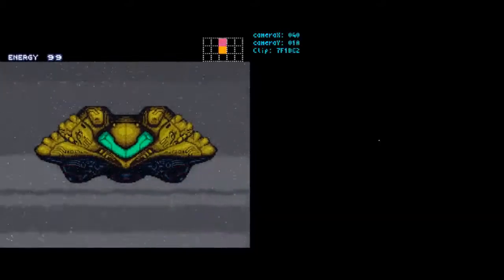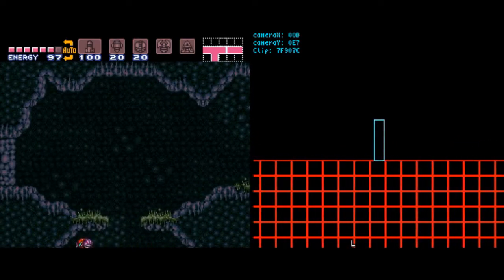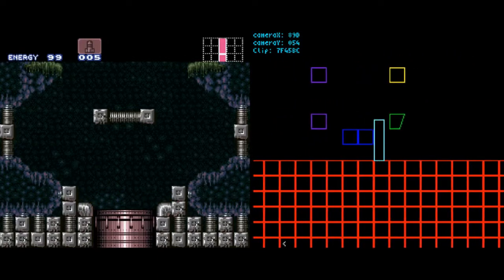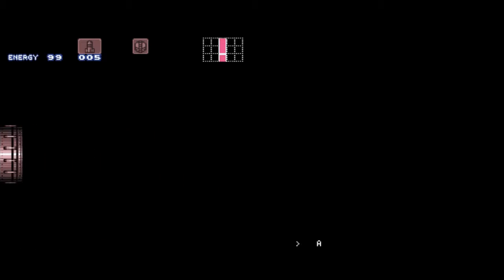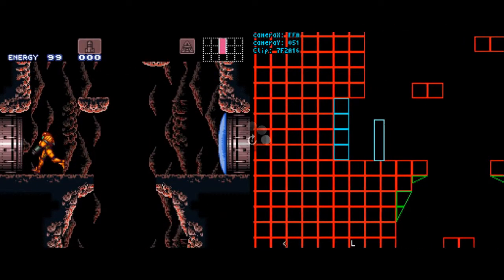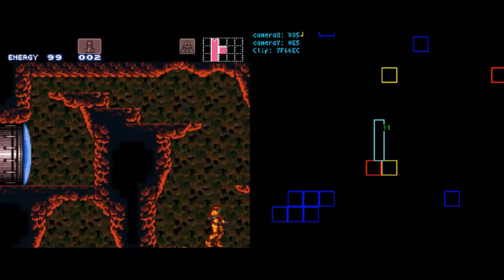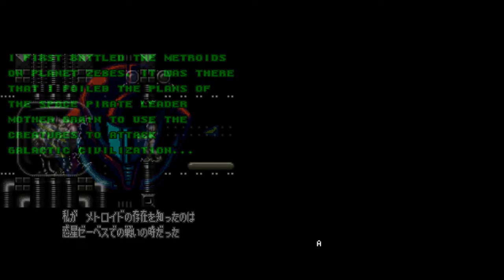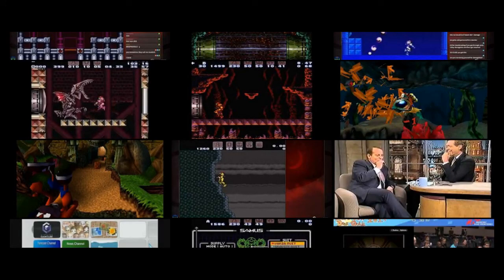Low% Glitched (0%) LOTAD (w/ Commentary)